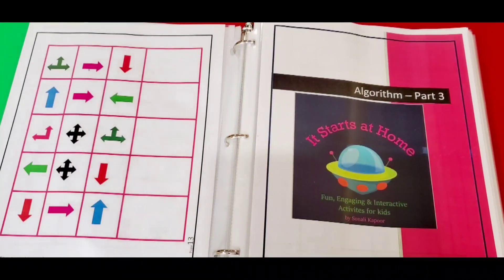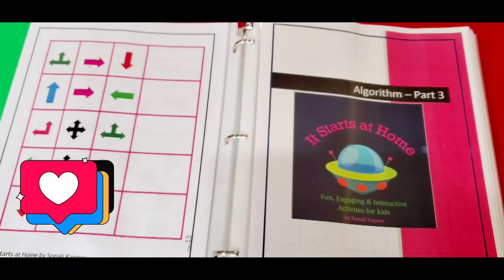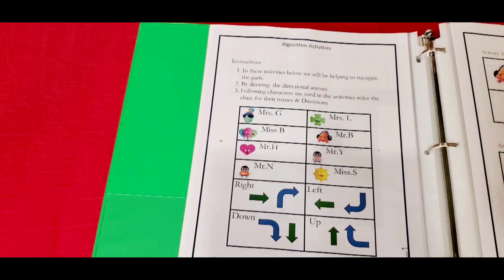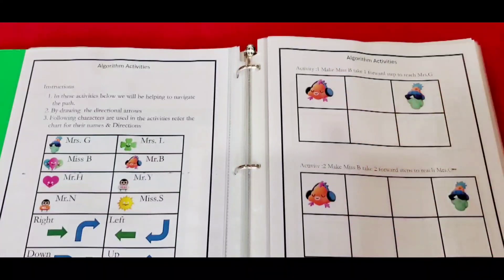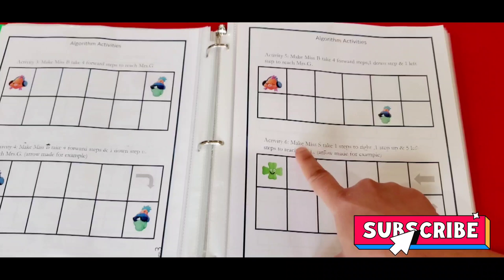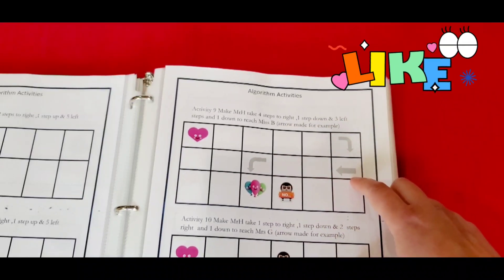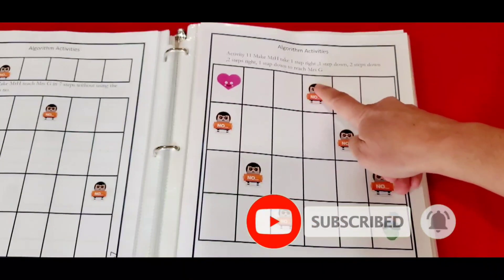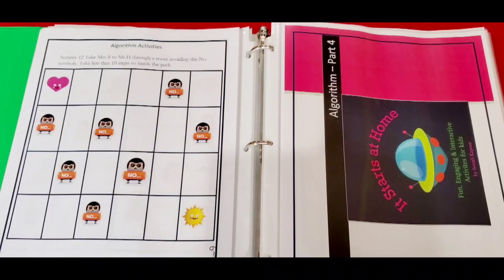Pre Coding- Decoding Activities|Algorithm part 3| coding at home|Coding without Computer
Coding , How to teach kids to code & decode,
This is a paid printable. Algorithm series has 5 sets of activities. Its a paid printable

Coding Algorithm Activities based on directions made easy .
Simple Coding Directions activities to do with for kids 4 to 8yrs at home.
Coding made easy..